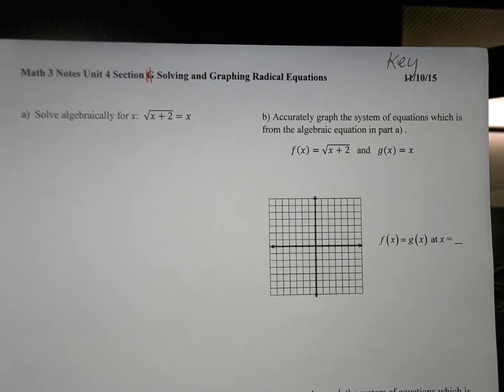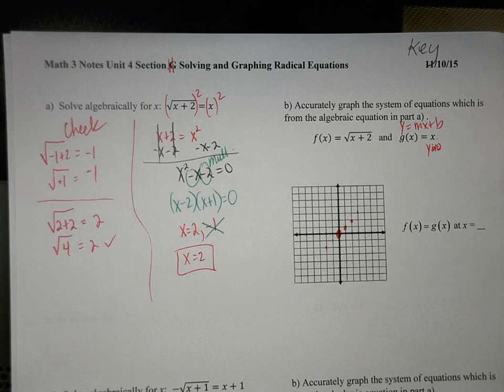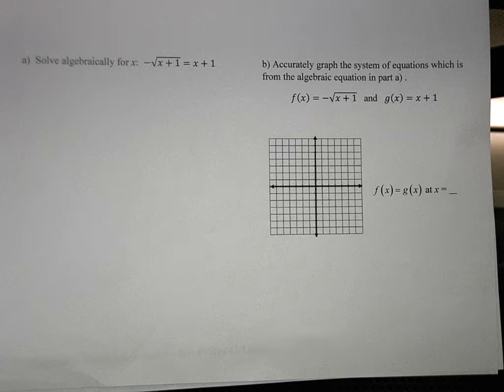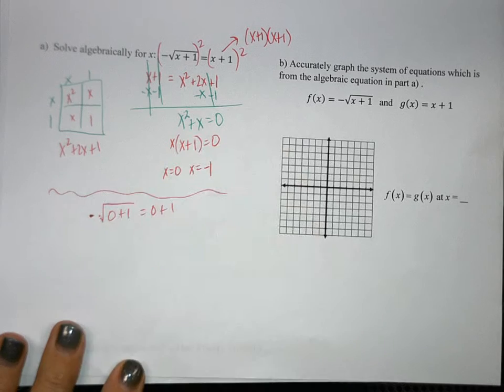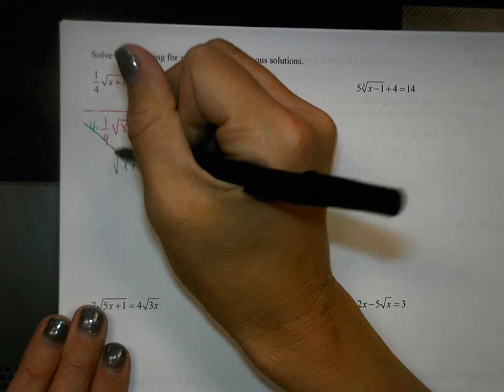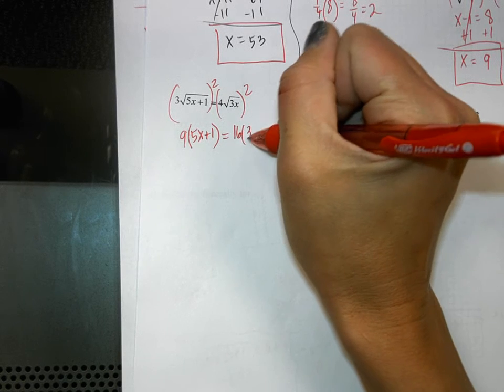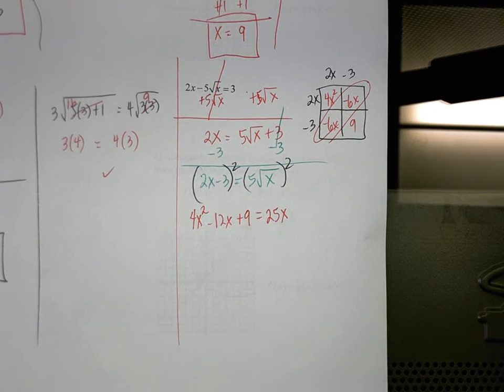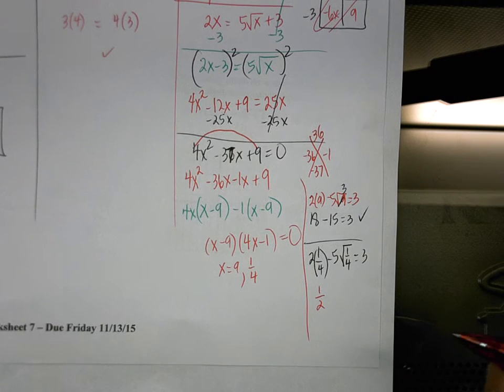Math 3 Unit 4 7B